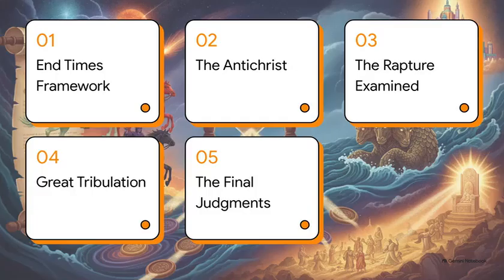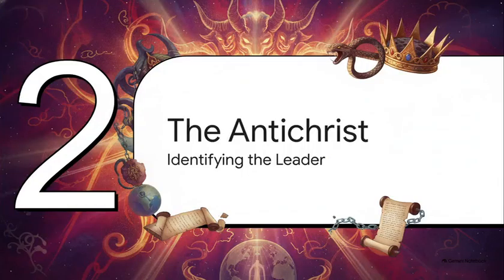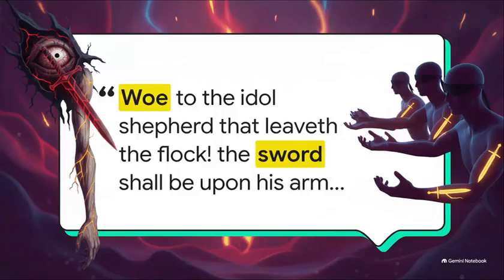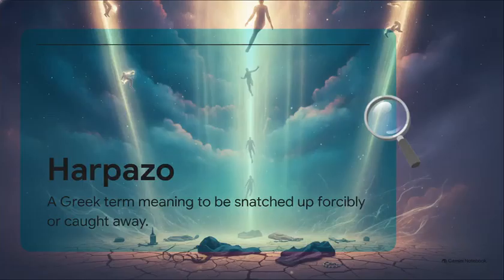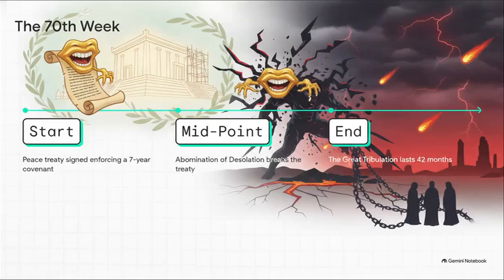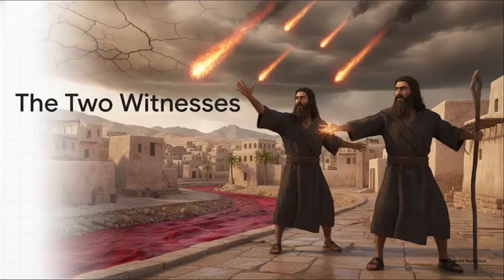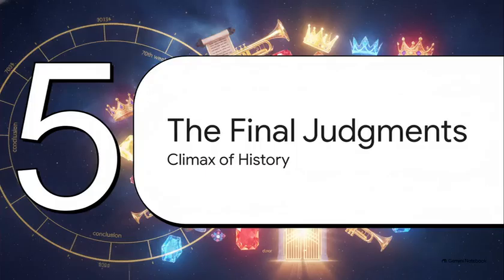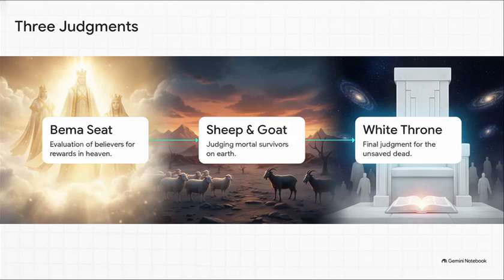Chuck Missler's Harpazo ,The End Times According to Chuck.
this channel aims to make long boring biblical studies simple 15minute explainers.
this was a back up channel for johns Kostik studies and i will start summarizing more them if i have time. His channel is back.

Understand Chuck Missler eschatology clearly. This summary explains prophetic timelines and judgments to clarify your biblical study.

This overview breaks down complex concepts for students of scripture seeking a foundational grasp of end-times events. We examine the timeline of Daniel's 70 Weeks, the significance of the Rapture, and the prophetic markers surrounding the Second Coming. By synthesizing these core teachings, you gain a structured perspective on how these events fit into a larger theological framework.

Beyond the timeline, we clarify distinct biblical judgments including the Bema Seat, the Sheep and Goat judgment, and the White Throne. Whether you are reviewing these topics for personal study or teaching, this content provides a concise reference point for your research into biblical prophecy.